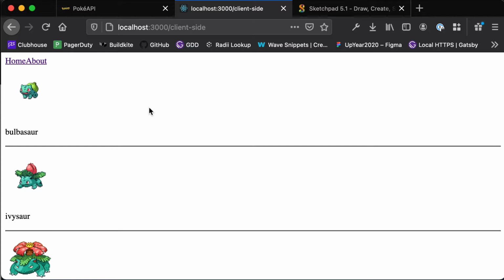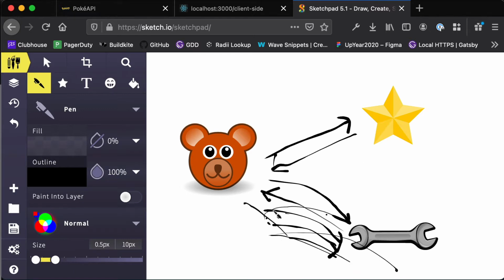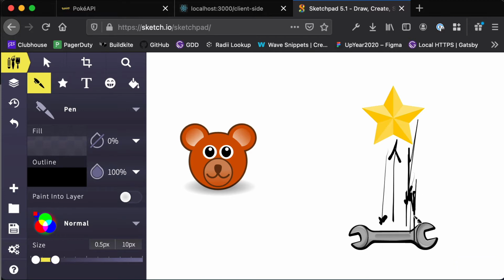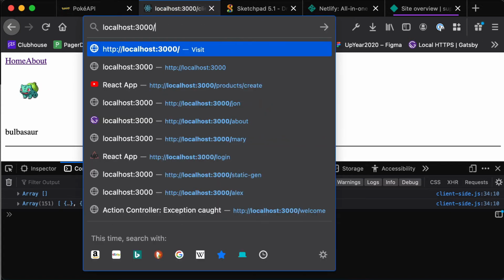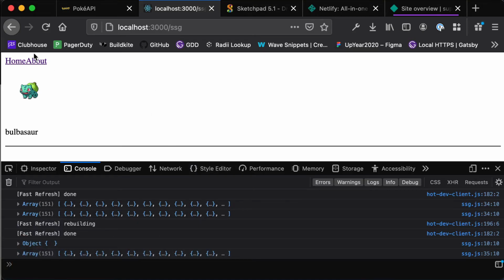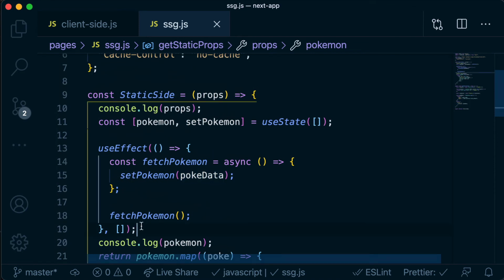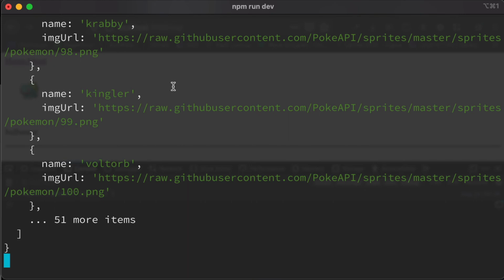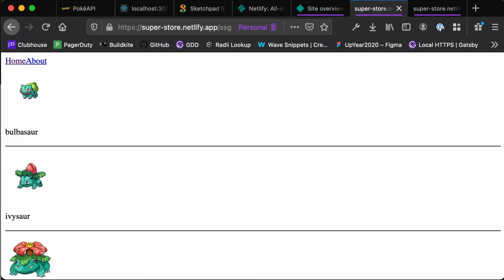🎄Day 12 - Next.js: Generate static pages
In this video we look at moving our client side API requests to the `getStaticProps` function - provided by Next.js - to generate static pages that already include our Pokemon data.

This means we can make all those requests once when we build a new version of our app, and bake those results into a static HTML page, which is much faster for our users!